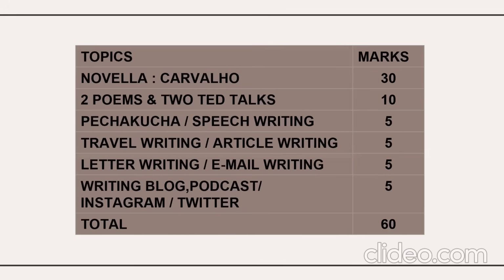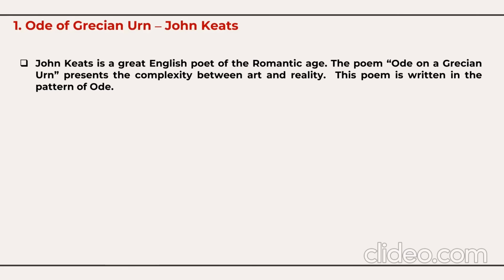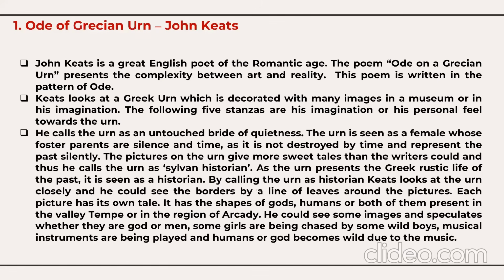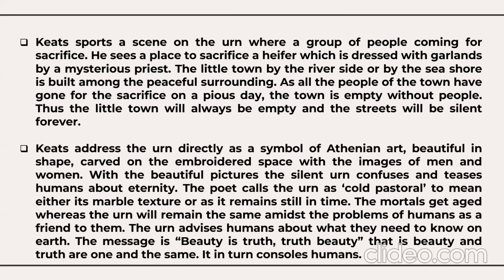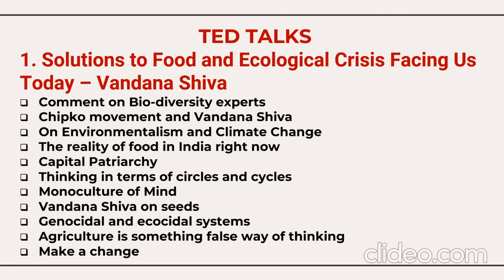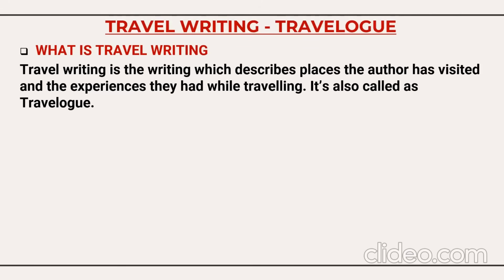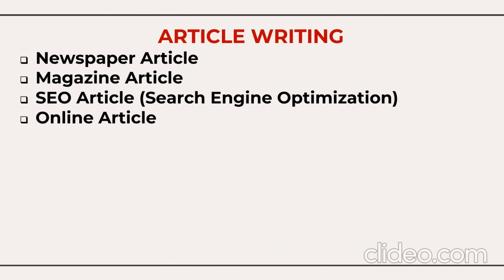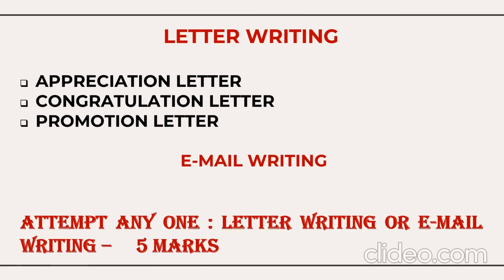LAST MINUTE REVISION-4th Sem. B.Com/BBA-Generic English-Bangalore University-2025 EXAM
BU-Revision-4th Sem. B.Com/BBA-Generic English- 2025 Examination
*Regards*
*Mukesh Soni*